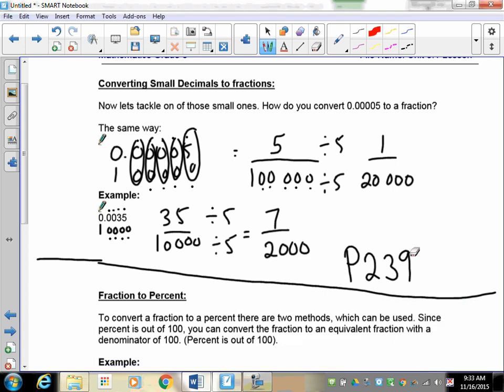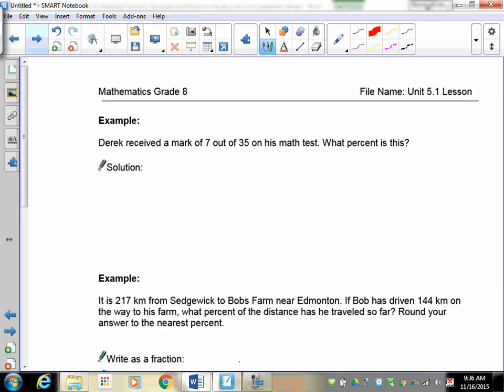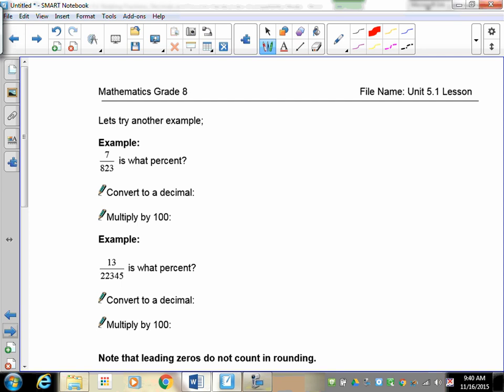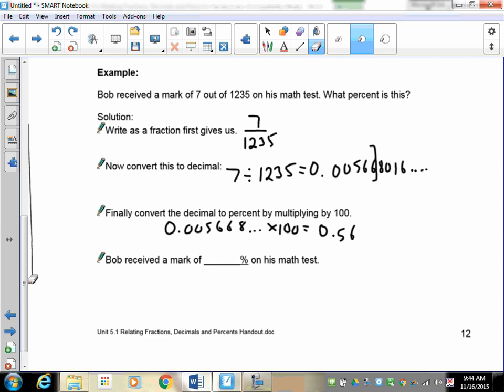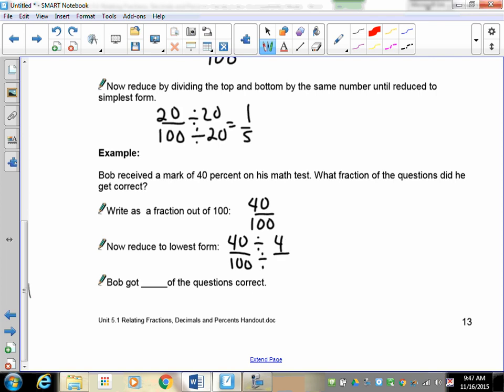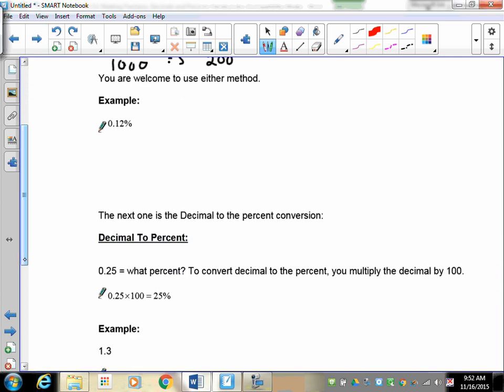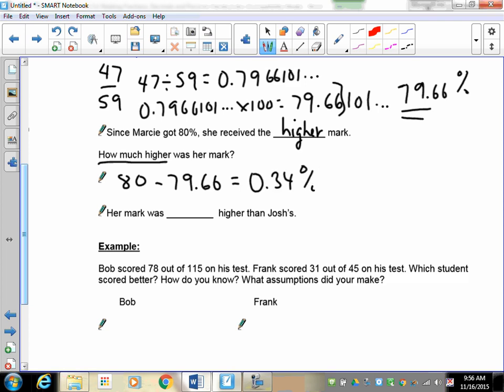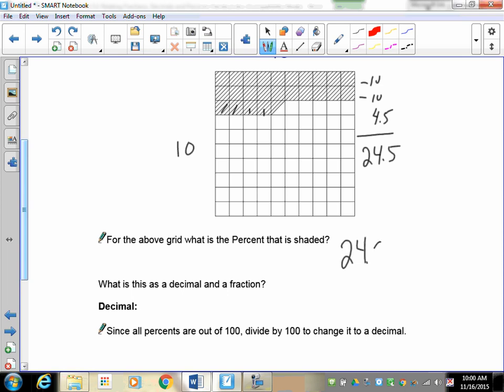Grade 8 Math Lesson 5.1B Relating Fraction, Decimals and Percent Part 2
This is the second half of relating fractions, decimals and percent. Students learn the relationship between these concepts and how to convert between the three.